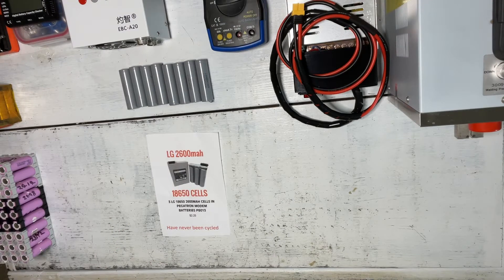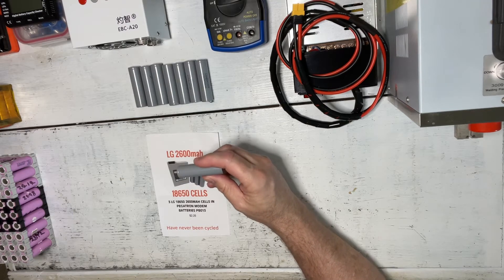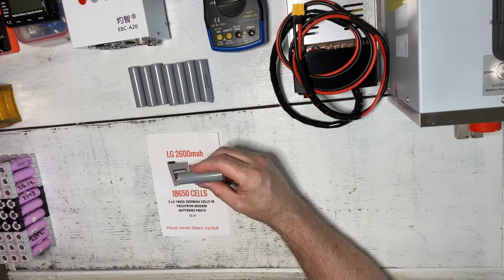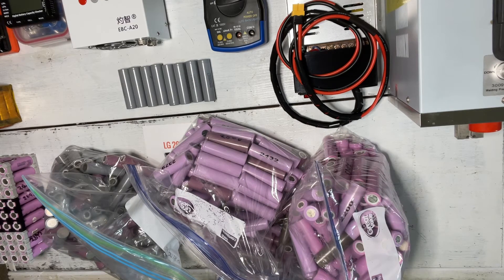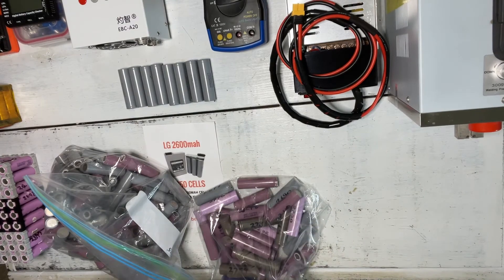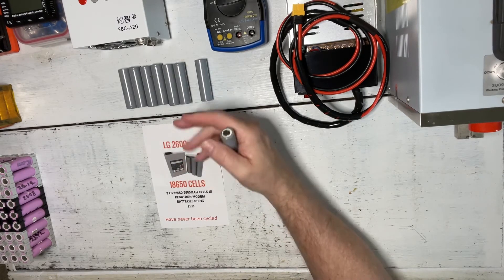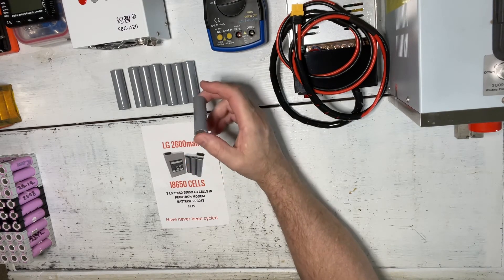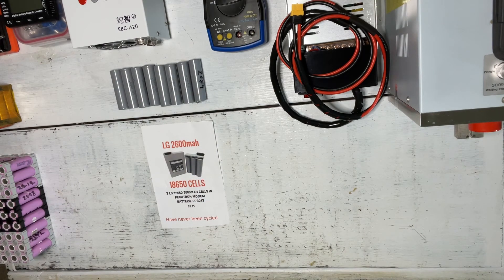Beginners Guide to 18650 Batteries Part 1 Sourcing your Batteries￼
How to find good quality 18650 batteries for your project.

Remember to make sure it states in the description that the battery has never been cycled. If it's not there, don't purchase the battery. That means it's been previously used and it could have been cycled thousands of times, which makes it no good.

Happy battery building KJ